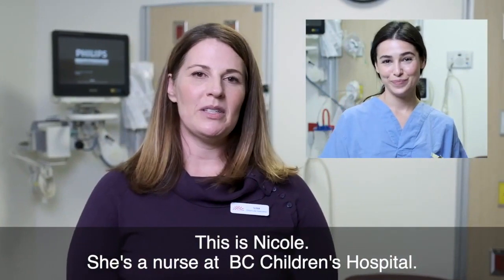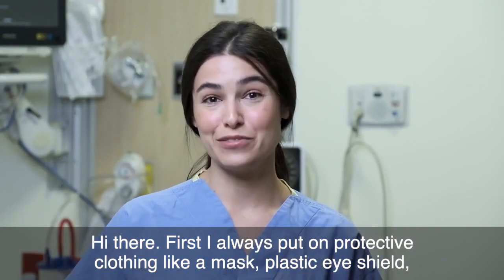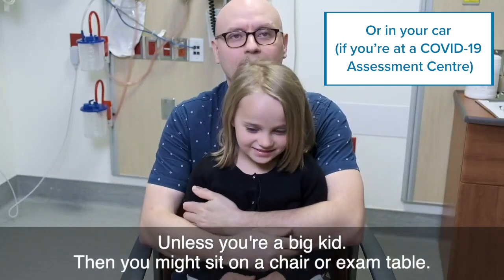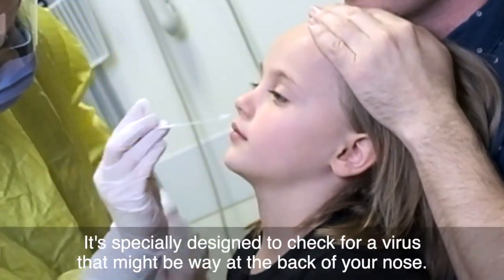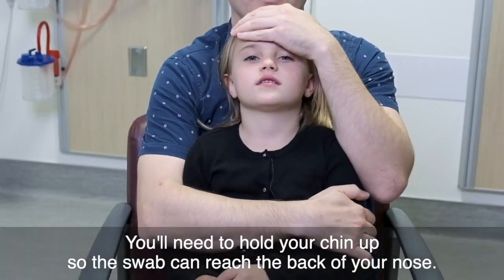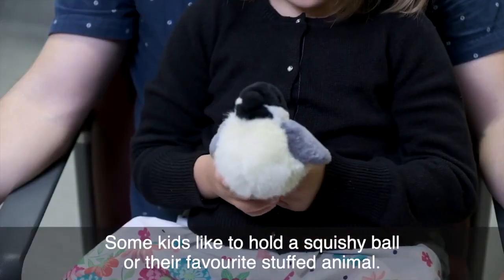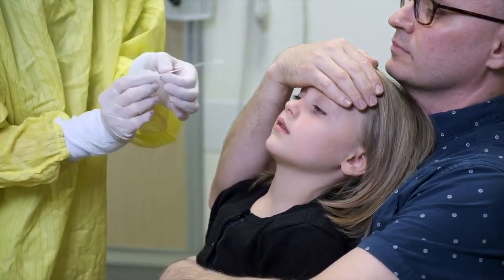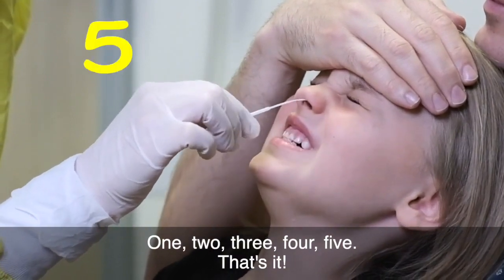How children are tested for COVID-19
For more information about the assessment and testing of children, please